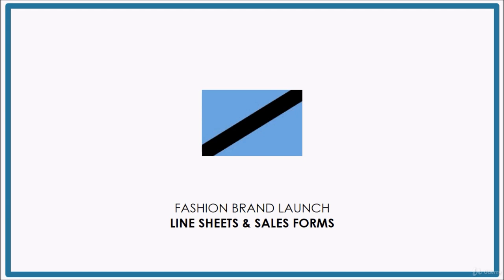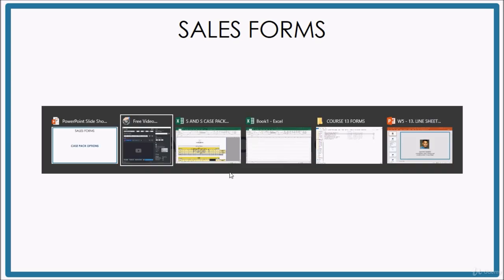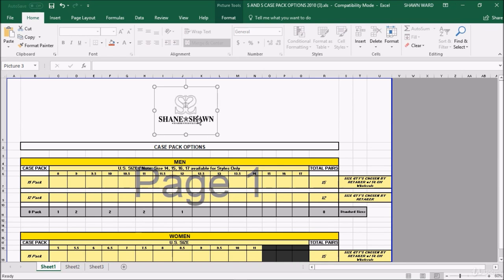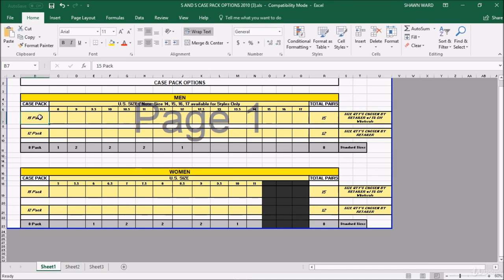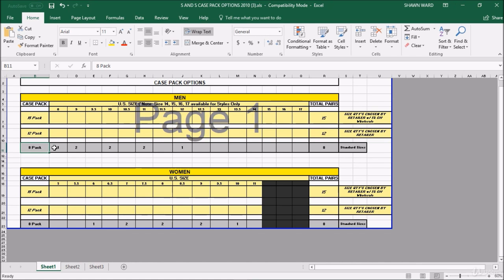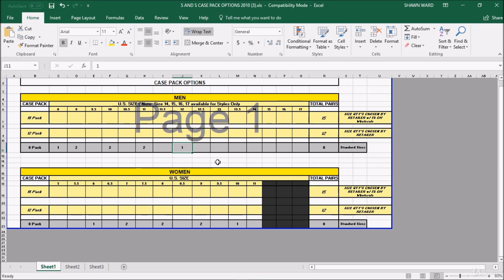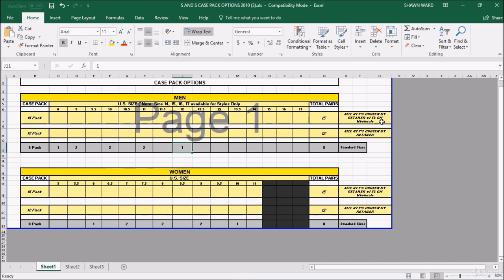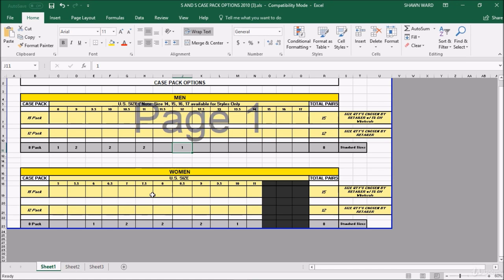The Portrait Masters - The Retouching Series: Undereyes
002 Case Pack Options  Example